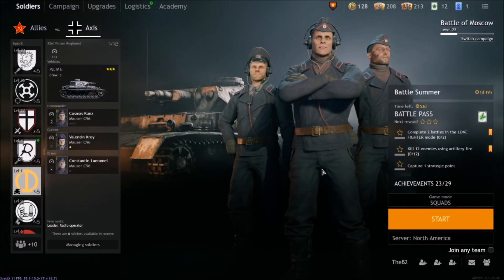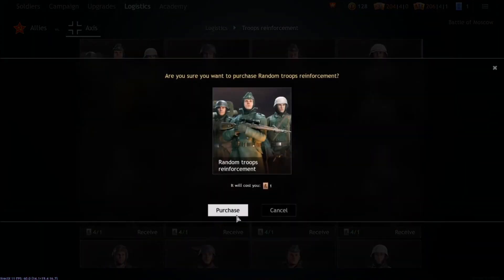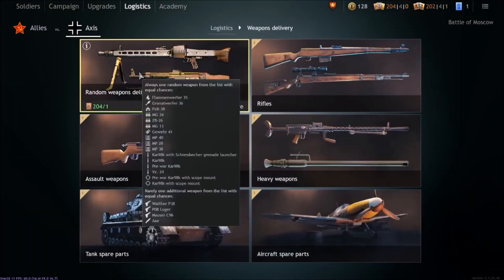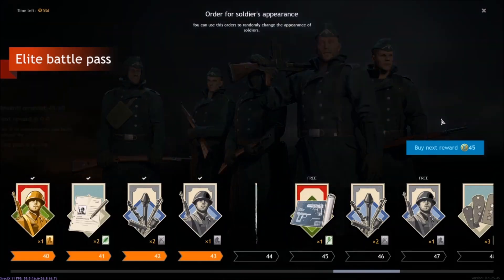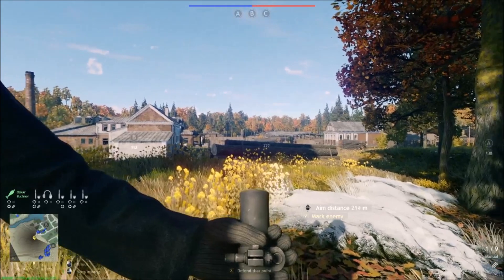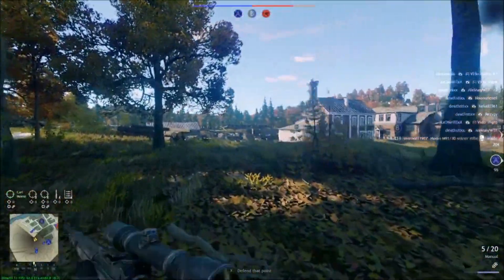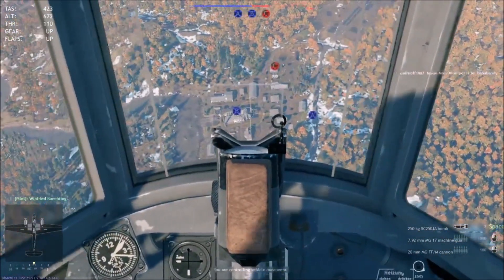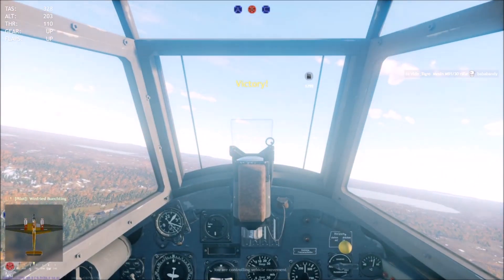Enlisted (WW2/FPS) - Gameplay Walk Through and Basic Squad Guide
Enjoy the Gameplay at the end and the Basic Walk Through for Enlisted, it's a super fun FPS WW2 Shooter!